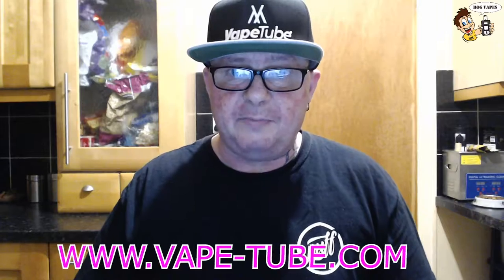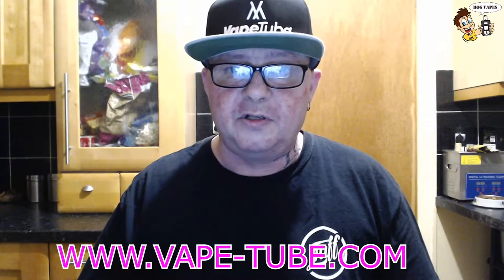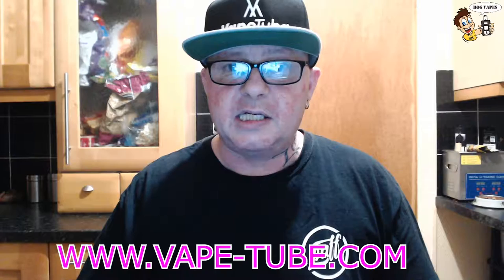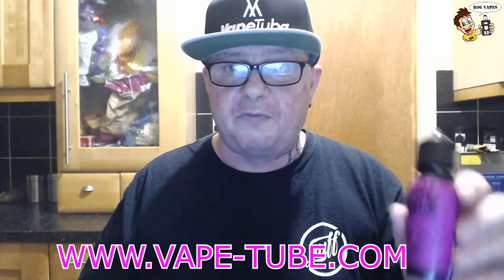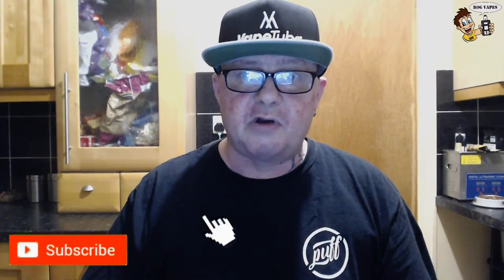Just Juice Berry Burst Review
Hi, guys today I'm reviewing Just Juice Berry Burst what do I think come and have a look.
Big THANKS to MIKE over at VAPE-TUBE  for supplying me with it for the purpose of review if you're not on vape-tube get on over and sign up.